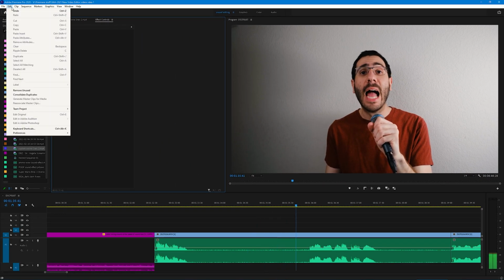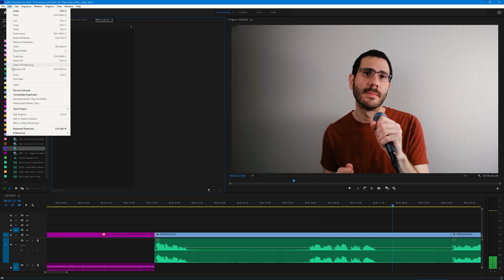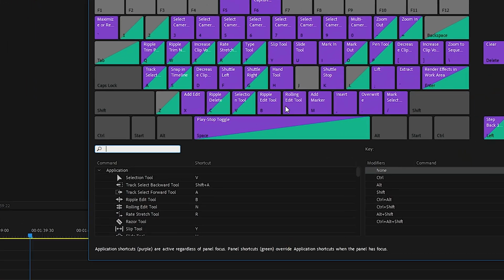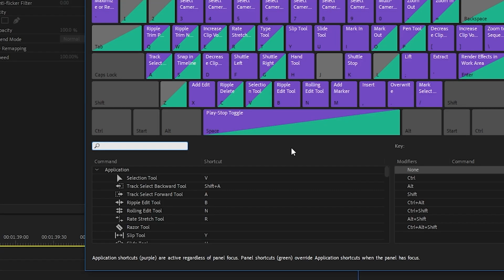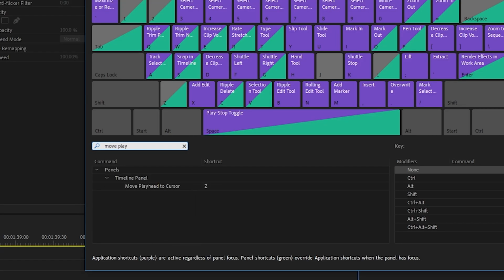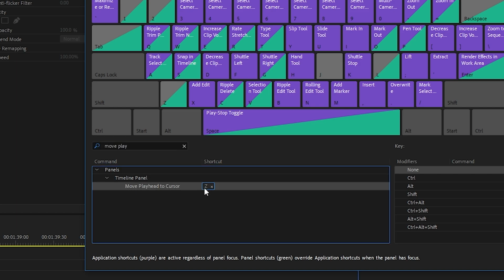Triple your video editing speed with one keyboard shortcut. | Adobe Premiere Pro CC Tutorial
You can teleport the playhead to your cursor with the keyboard shortcut move playhead to cursor in Premiere Pro. It has made my editing sonic. Let me teach it to you with this tutorial full of anime, memes and lols. I perform guitar for you at the end. I love you.

Thumbnail by: @seerahsabe - I met her on Rainbow Six: Siege.

YOUTUBERS IN THIS VIDEO
Justin Odisho - This man is the GOAT of video editing and has taught me everything I know.

ABOUT ME
The name's Yousef. I'm a freelance YouTube video editor who makes hyper-edited content on video editing/freelancing for people who love anime, music and lols.